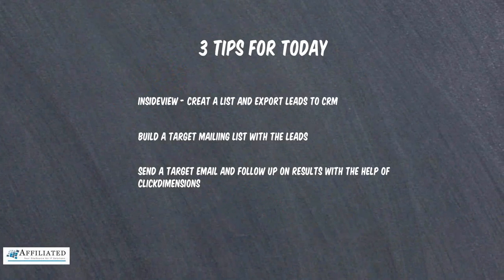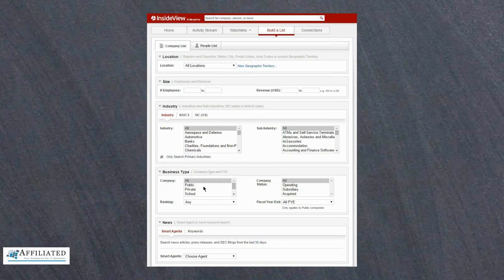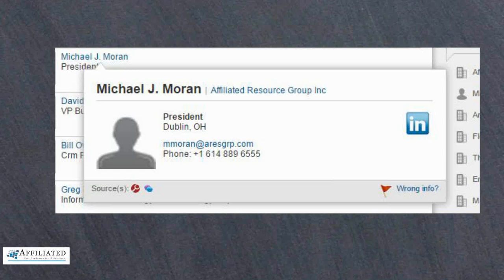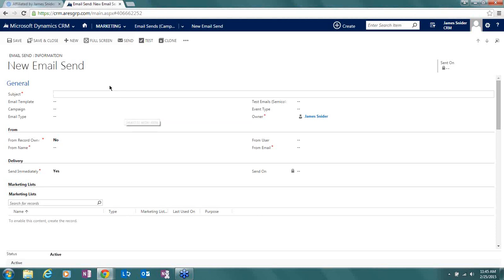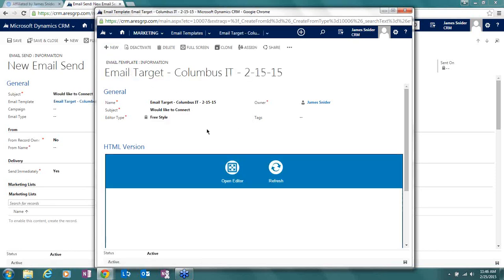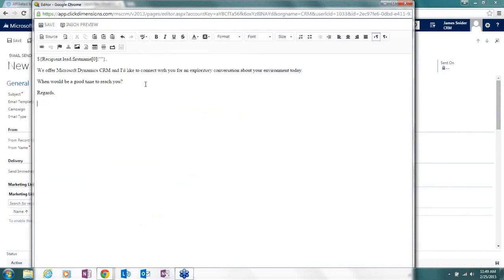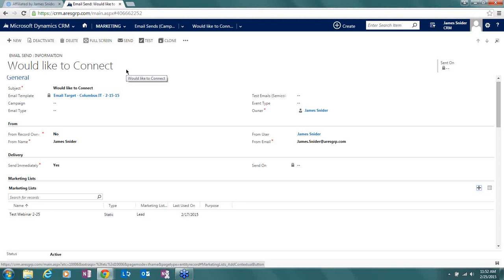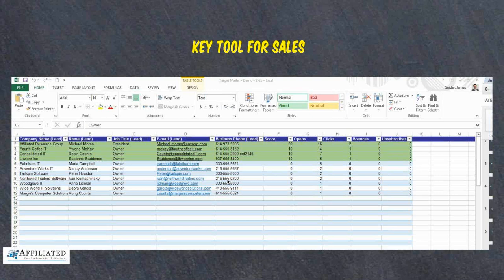Back to the Basics Webinar - 3 Ways Dynamics CRM Can Make Prospecting Simple